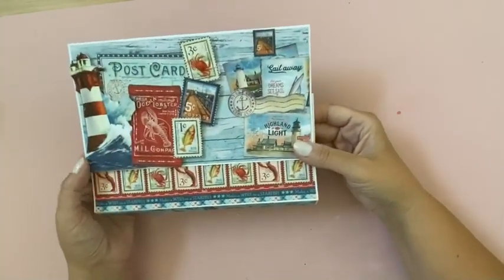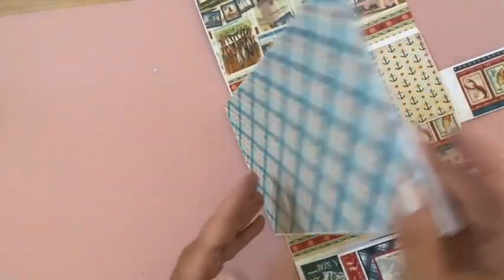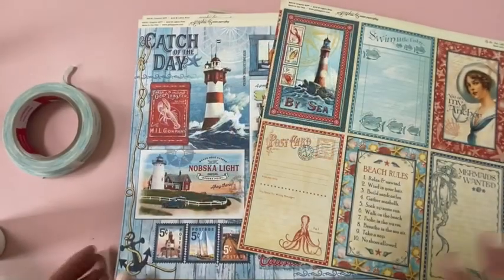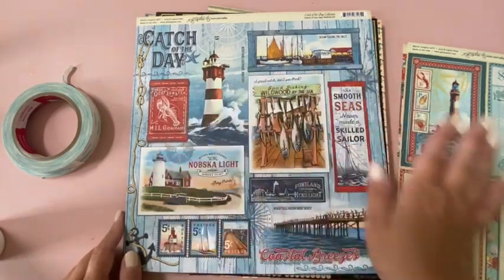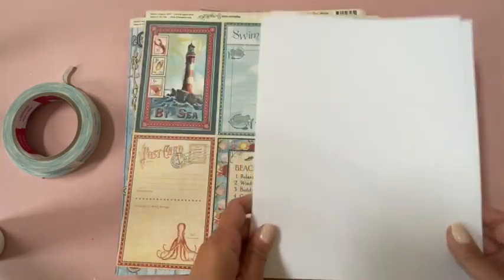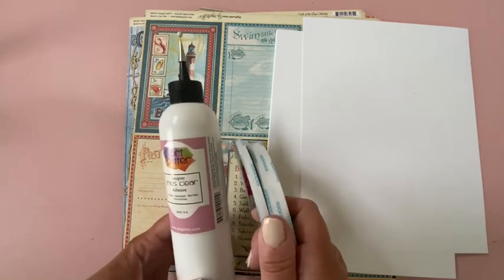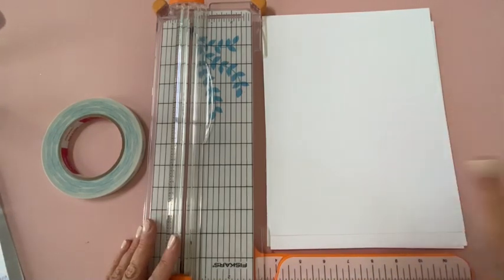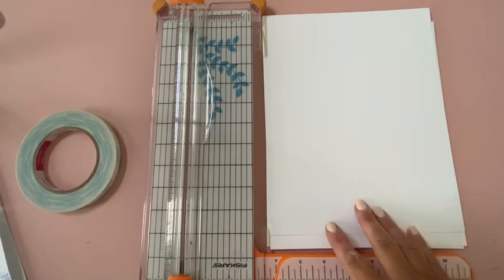Tutorial - folio with graphic 45 By the Sea and Catch of the Day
Follow along and make this easy 9x6 folio album!